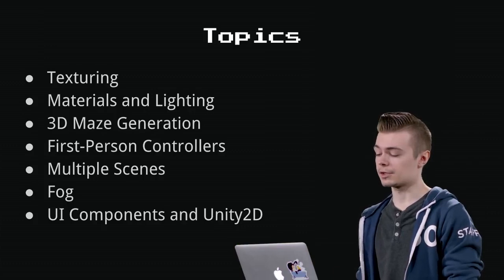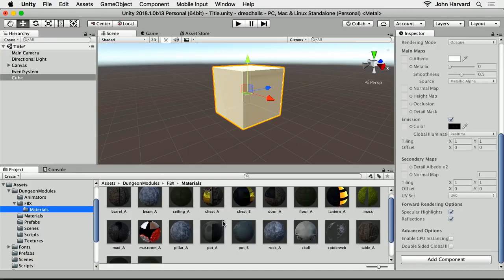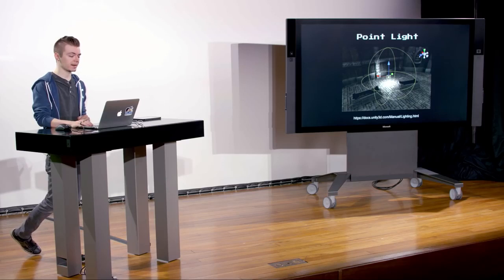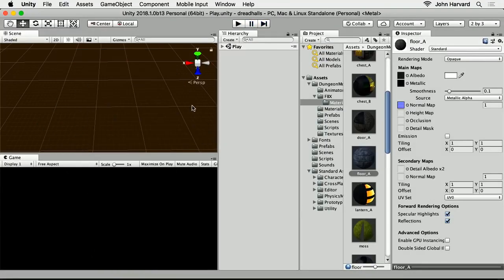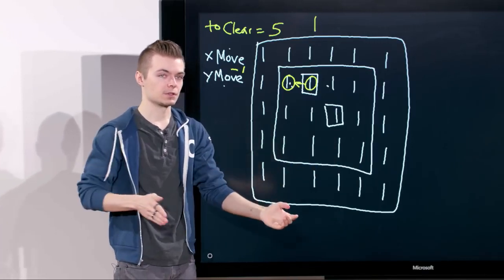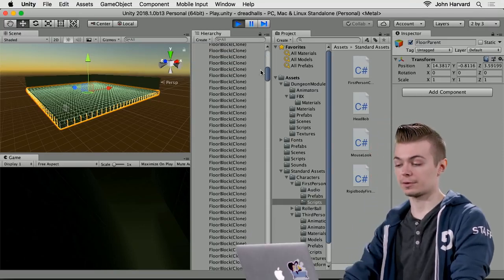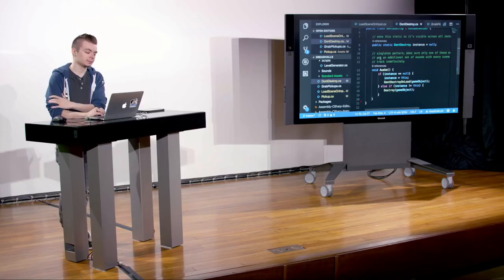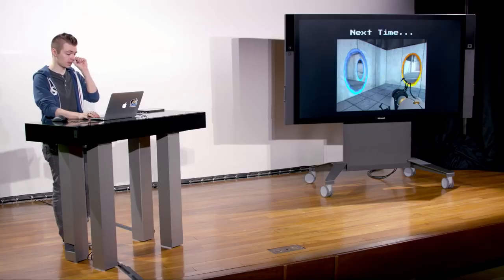Dreadhalls | Unity 3D Tutorial - CS50's Intro to Game Development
Learn game development and Unity by creating a Dreadhalls clone game. The principles you learn can apply to any programming language.

⭐️Contents⭐️
⌨️ (0:00:00) Introduction
⌨️ (0:04:13) Demo
⌨️ (0:14:36) Texturing
⌨️ (0:20:54) UV Unwrapping
⌨️ (0:28:27) Materials
⌨️ (0:32:55) Lighting
⌨️ (0:33:51) Point Light
⌨️ (0:34:26) Spot Light
⌨️ (0:35:07) Directional Light
⌨️ (0:35:48) Area Light
⌨️ (0:43:25) Bump Mapping
⌨️ (0:48:42) 3D Maze Generation
⌨️ (1:11:39) Character Controllers
⌨️ (1:32:04) Multiple Scenes
⌨️ (1:41:44) Fog
⌨️ (1:44:40) Unity2D

Lecture taught by Colton T. Ogden. Thanks to Harvard's CS50 for giving us permission to post this lecture. Checkout their YouTube channel for more great lectures